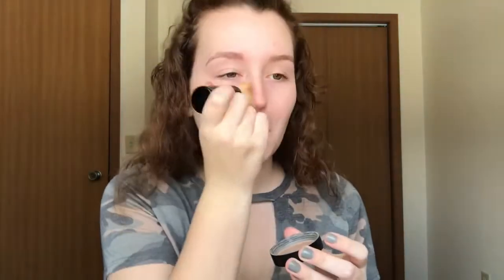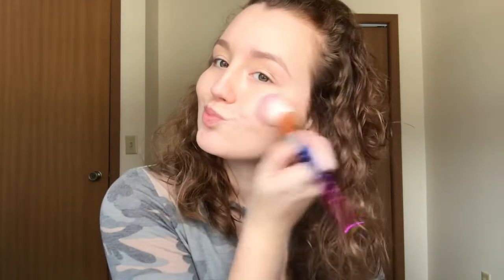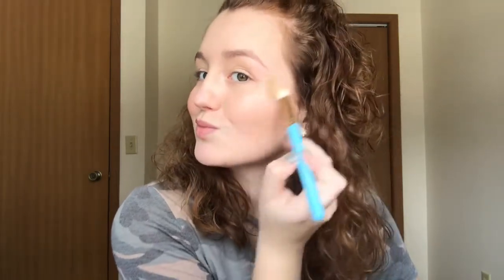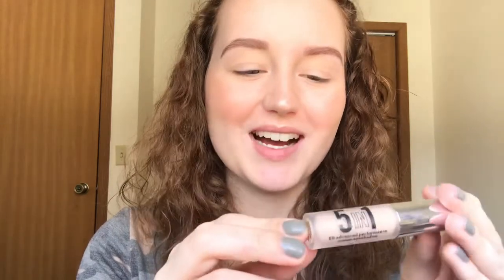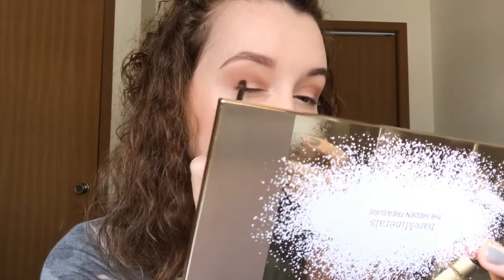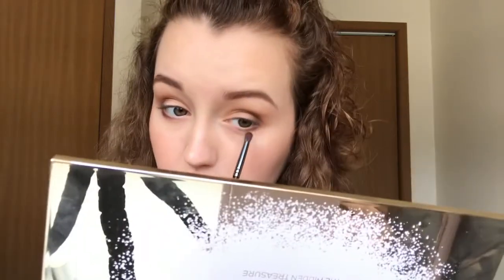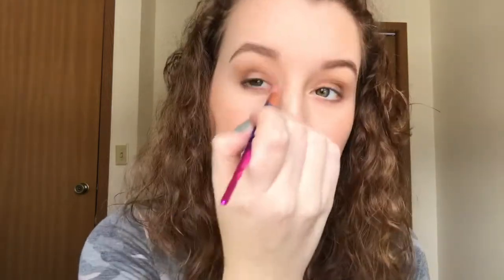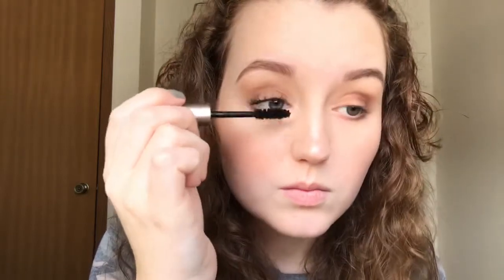FULL FACE OF BAREMINERALS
Hope you enjoyed my first make up to tutorial video! Here are the links to everything I used today.

Personal: jordynpierce19
Design Page: j.ordyn_e.lizabeth